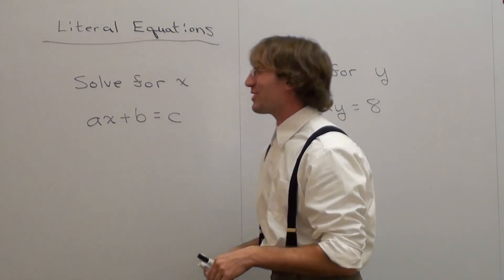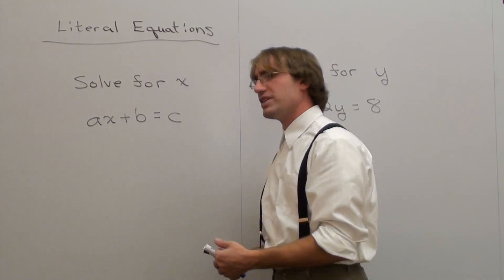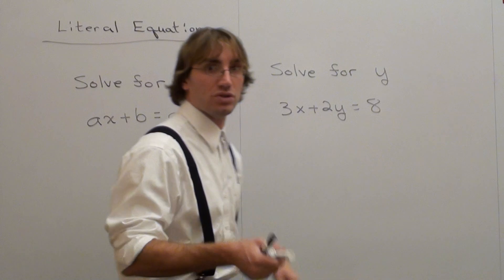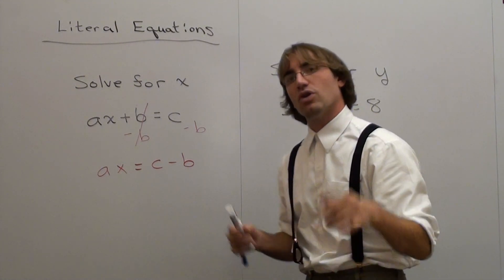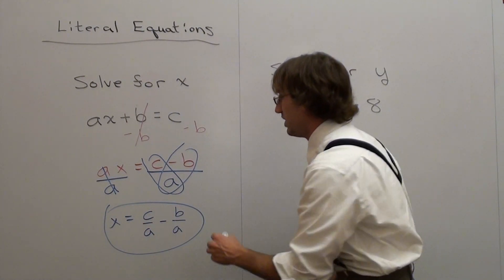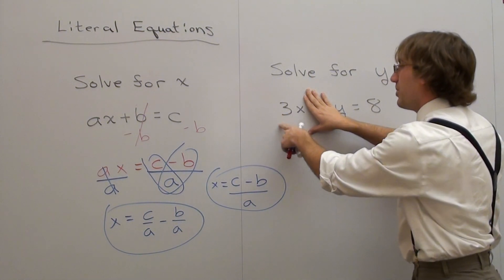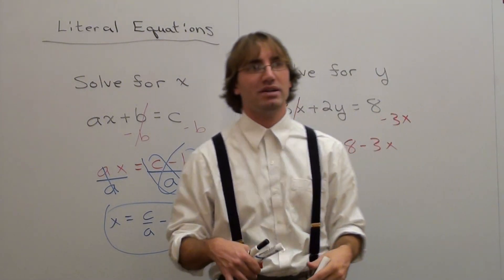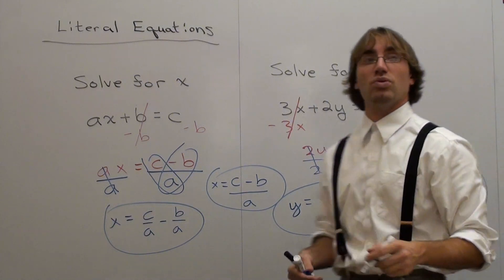Free Math Lessons Literal Equations